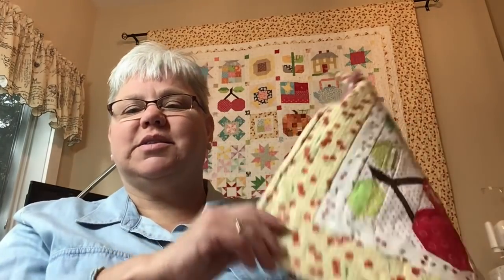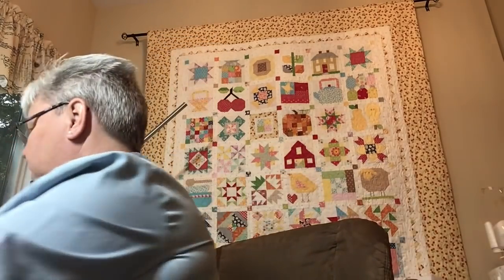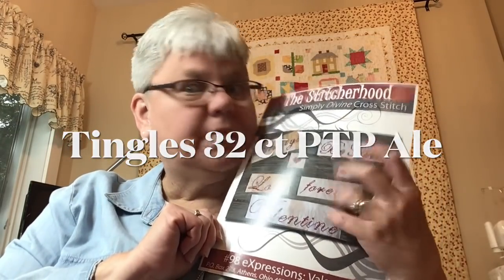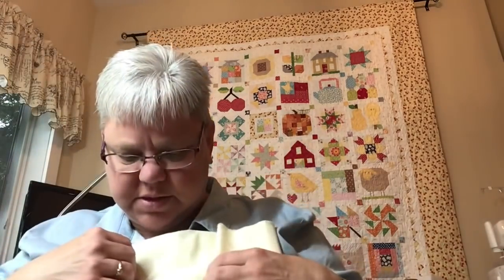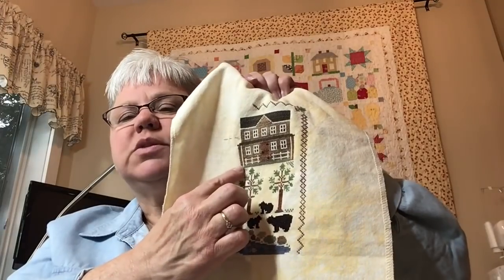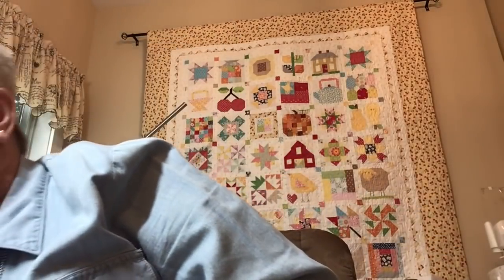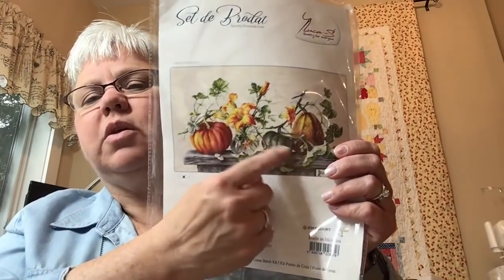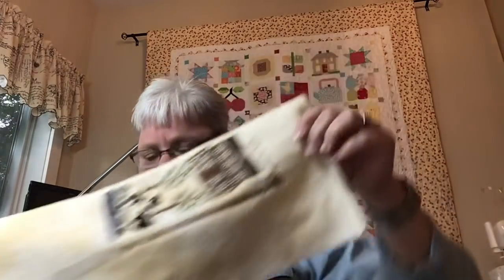Flosstube 96.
Post Maynia 2021